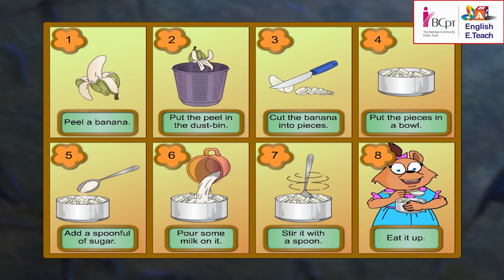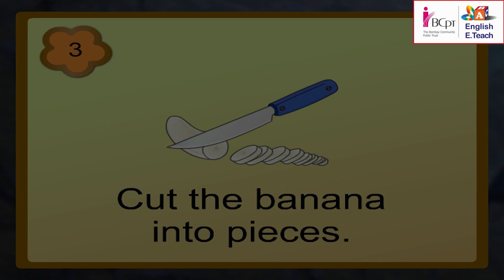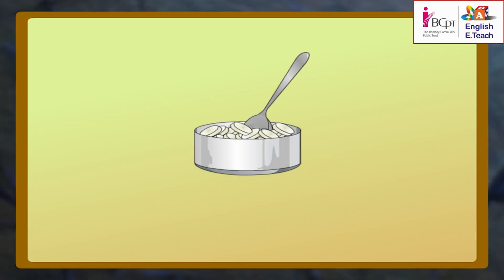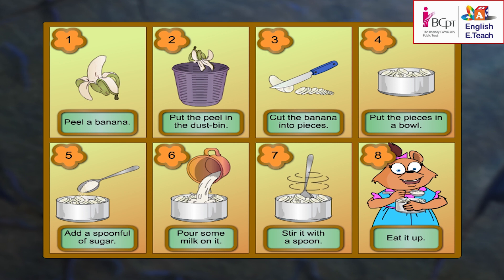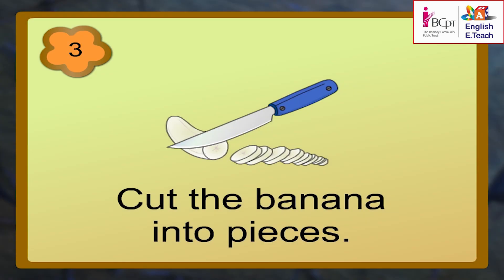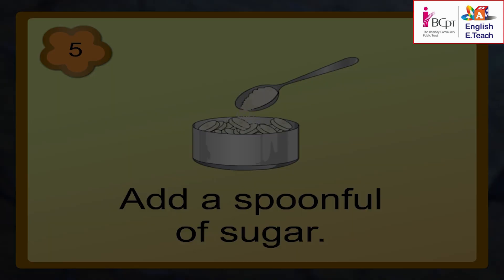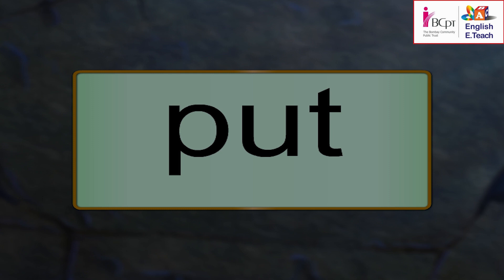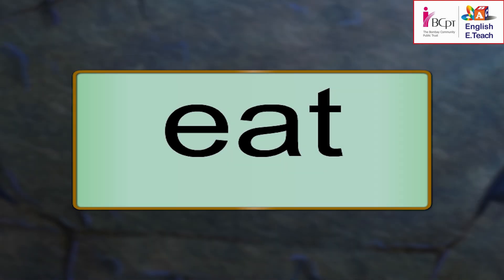Learn to make Banana Delight| Stage- 3 | Unit-4 | Lesson-56(2)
Lets learn to make banana delight- Peel a banana, put the peel in the dust-bin, cut the banana into pieces, Put the pieces in a bowl, Add a spoonful of sugar, Pour some milk on it, stir it with a spoon, eat it up.